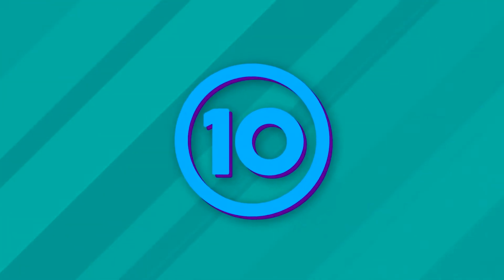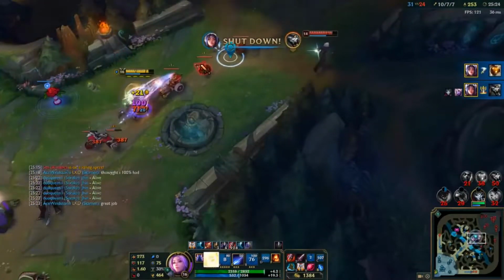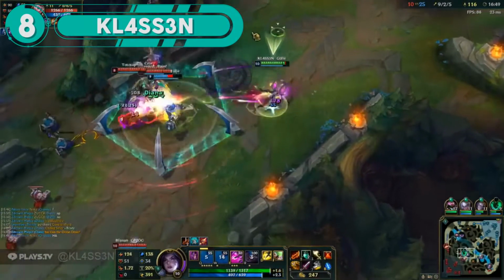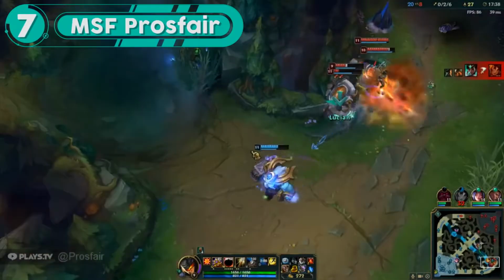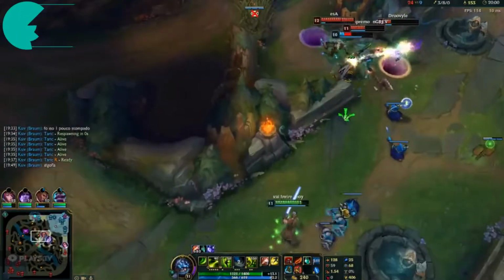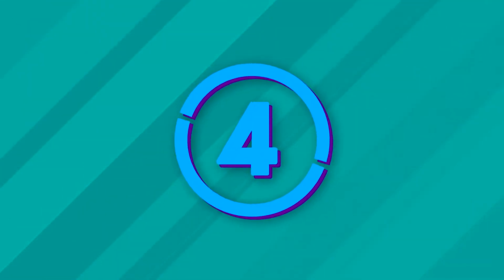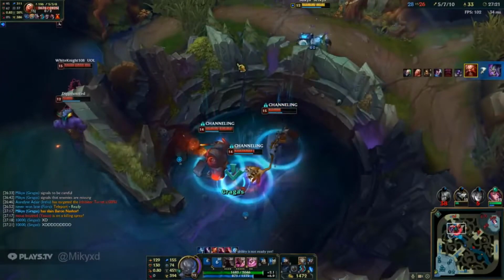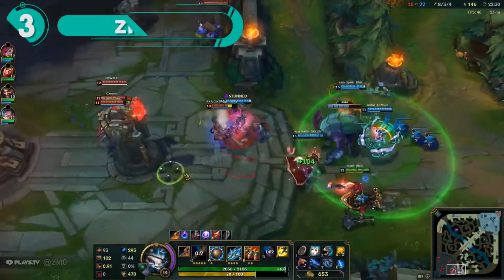Top 10 Unbelievable Calculated Outplays in League of Legends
League of Legends Top 10 Plays - Timing The PERFECT Escape, Unbelievable Clean Pro Outplays and 200 IQ Calculated Moments in LoL